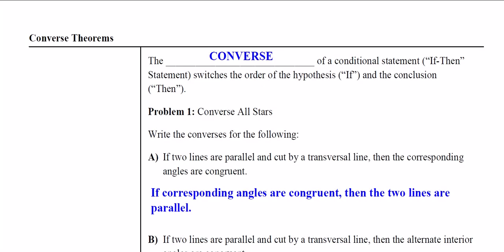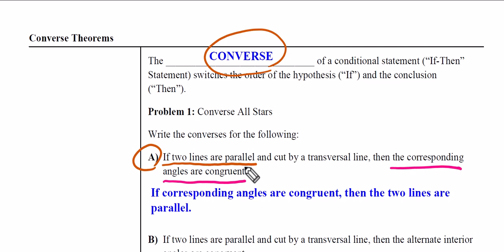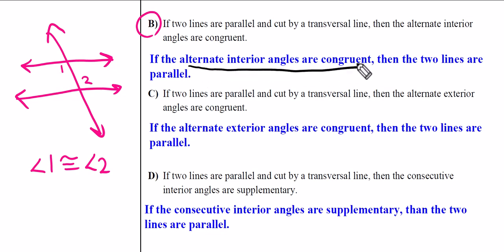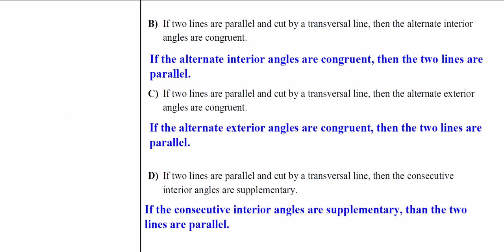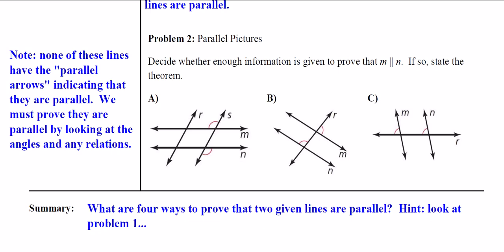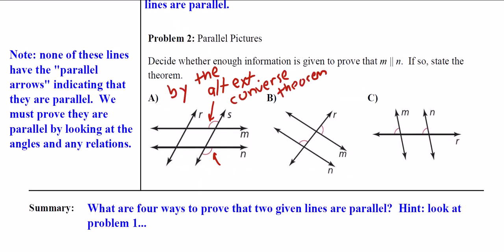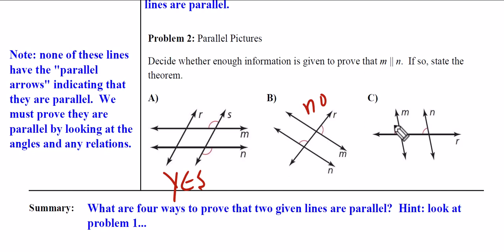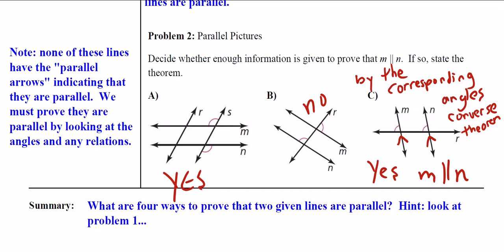Converse Theorems Video Part 1